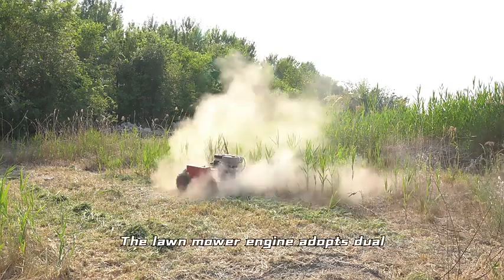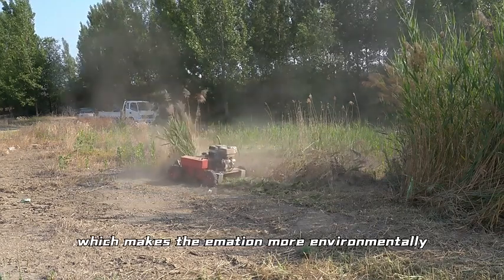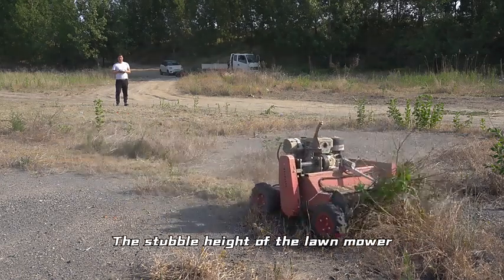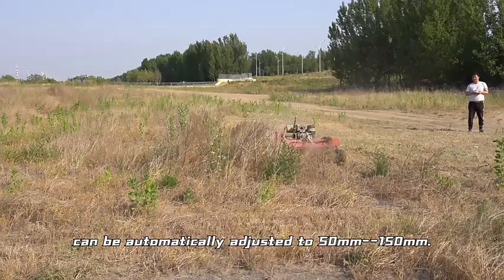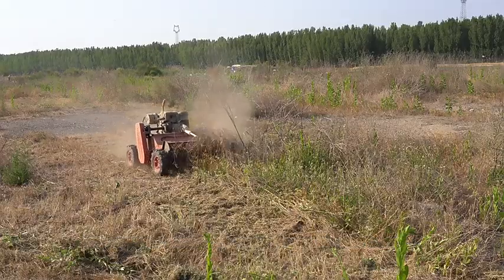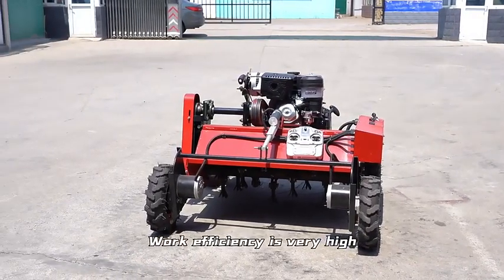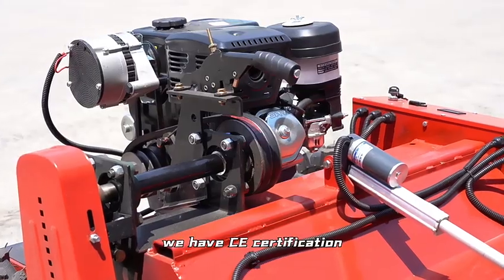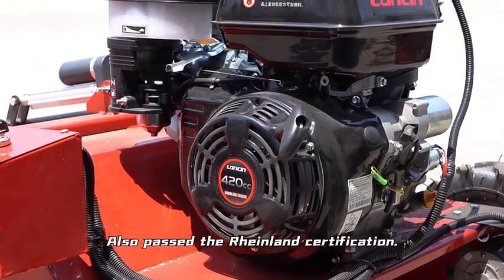16HP gasoline robot lawn mower grass cutter flail mower wheel mowers petrol lawnmower